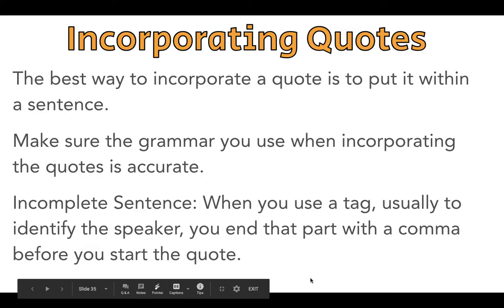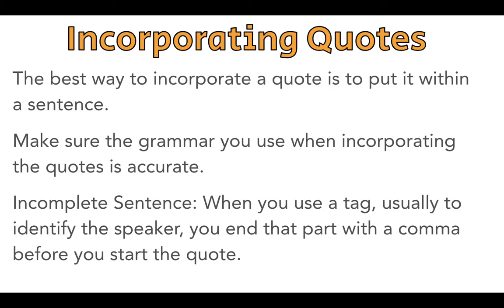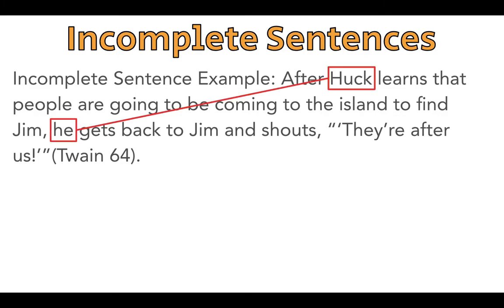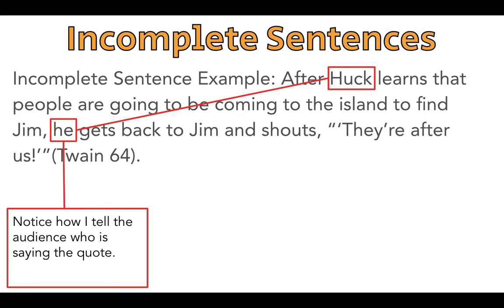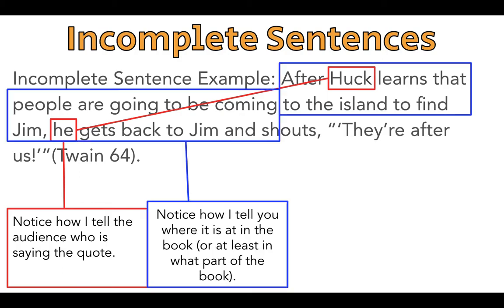Incorporate Quotes into your Huck Finn essay The RIGHT way!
This one took me three times to record.